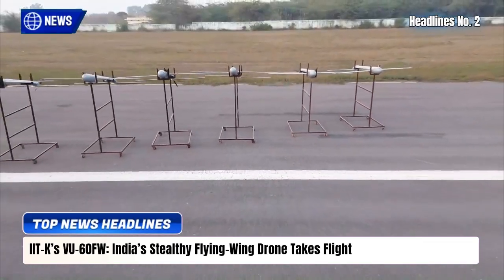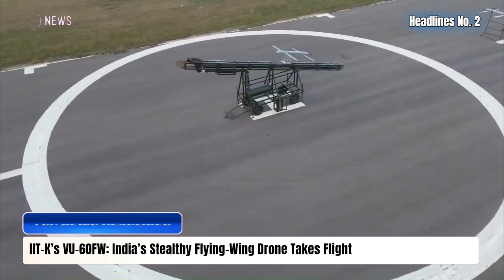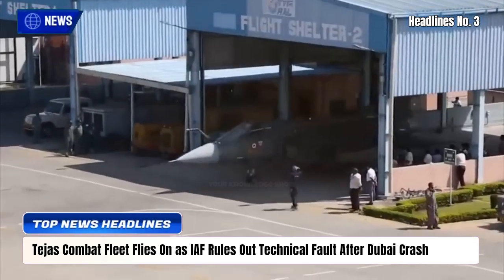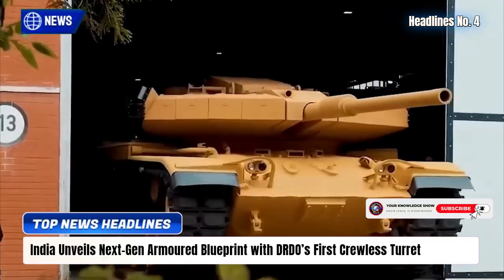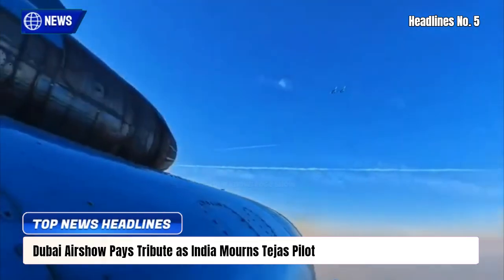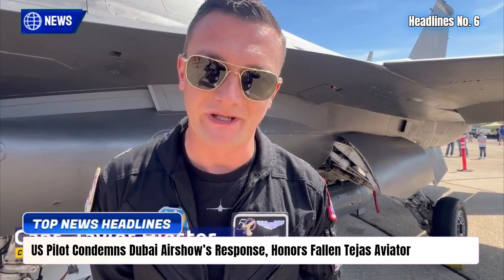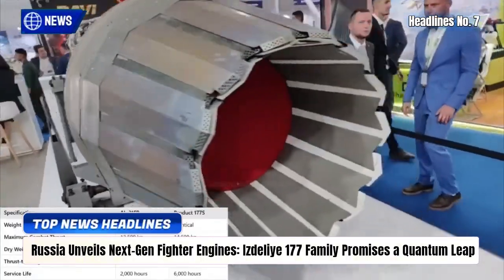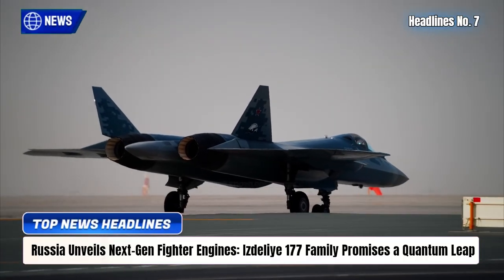TOP Defence Updates | IZDELIYE 177 Next-Gen Engine! | DRDO Crewless Turret REVEAL! | VU-60FW Flight!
TOP Defence Updates | IZDELIYE 177 Next-Gen Engine! | DRDO Crewless Turret REVEAL! | VU-60FW Flight! @YourKnowledgeShow665

🔴 YKS NEWS TODAY:

0:00 Intro

• Thales Pitches AirMaster C: A Lightweight AESA Boost for India’s Helicopter Fleet
• IIT-K’s VU-60FW: India’s Stealthy Flying-Wing Drone Takes Flight
• Tejas Combat Fleet Flies On as IAF Rules Out Technical Fault After Dubai Crash
• India Unveils Next-Gen Armoured Blueprint with DRDO’s First Crewless Turret
• Dubai Airshow Pays Tribute as India Mourns Tejas Pilot
• US Pilot Condemns Dubai Airshow’s Response, Honors Fallen Tejas Aviator
• Russia Unveils Next-Gen Fighter Engines: Izdeliye 177 Family Promises a Quantum Leap in Power

About Your Knowledge Show, We are committed in bringing the most authentic, true and informative information, on defence, geopolitical, science and technology, for you. Our main focus is to educate our people about what is happeing in our nation, and highligt the need for everyone to play a part in the nations growth. We do not encourage anyone to disrespect any country, religion, or individual. Our country is the best, and we are trying to improve in all sectors, in an honest way which may take time. We have suffered a lot in the past, everyone who came here, exploited our land and people. We already were a developed and rich nation, but that is our fate, that has brought us here. But it is time to RE-BUILD!

I AM NOT THE OWNER OF ANY PICTURES/VIDEO CLIPS SHOWED IN THE VIDEO